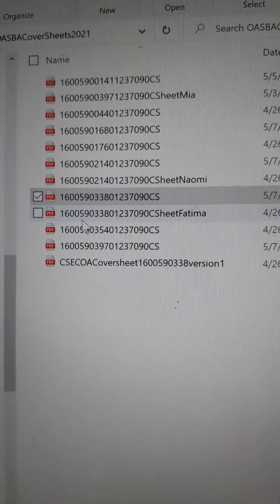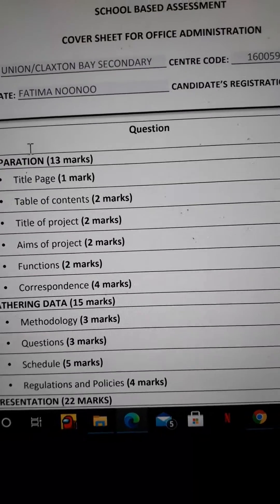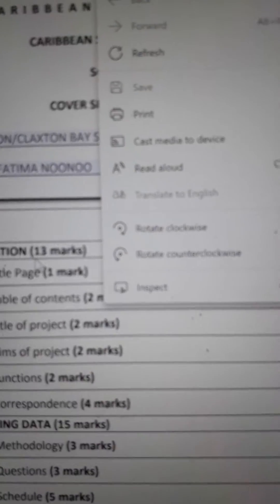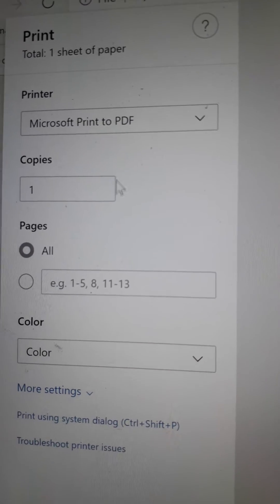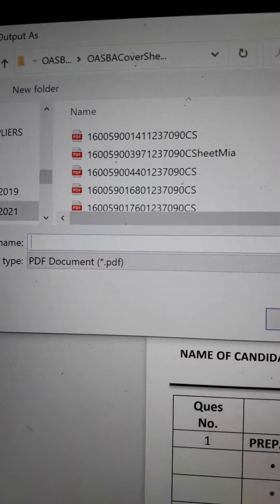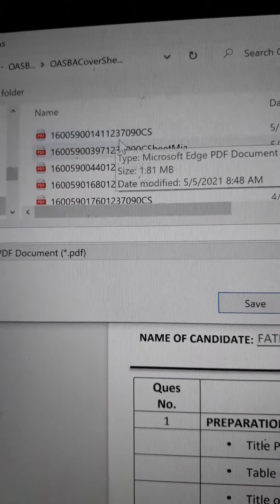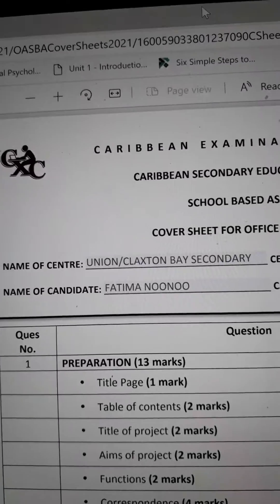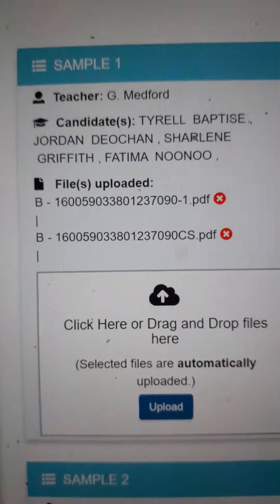SBA Coversheet Upload - SOLUTION!!!!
Solution to SBA coversheet error message on ORS